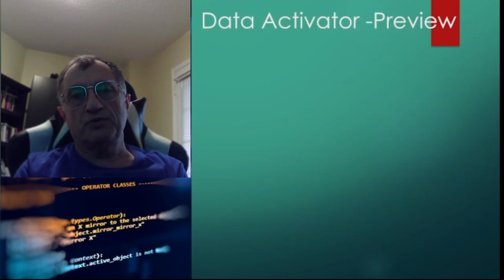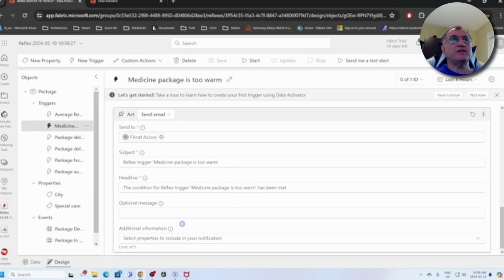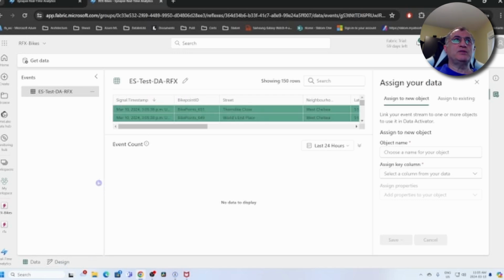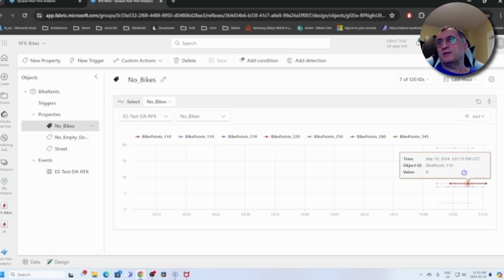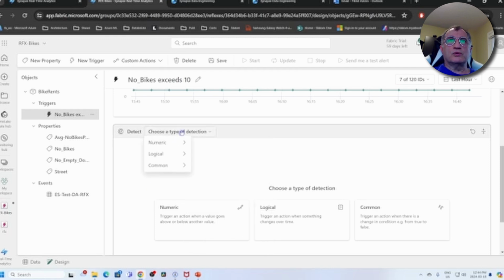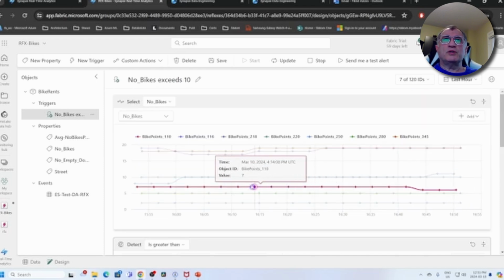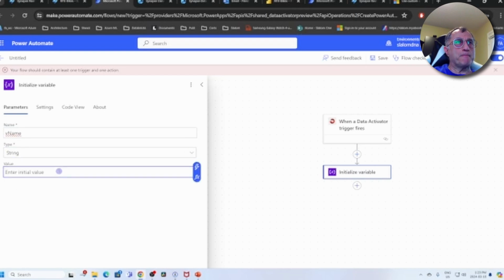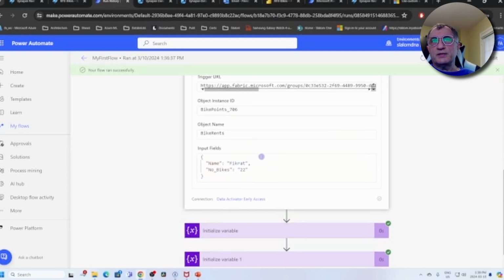5.01 Introduction To Data Activator (LOW RES)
How to intelligently monitor and react to the changes in your real-time analytics data?
In this tutorial, I introduce you Data Activator service in Microsoft Fabric.
I explain basic Reflex components and demonstrate their usage in creating a smart monitoring system.
I also demonstrate how to create custom actions using Power Automate flows.

Chapters:
00:00- Introduction
01:20- Preview
02:30- Data Activator overview
05:09- Sourcing Data Activator from Event Streams
09:24- Configuring the object in Reflex item
12:25- Reflex item user interface walkthrough
15:17- Creating properties
16:41-  Creating triggers
24:35-  Creating custom Power Automate actions